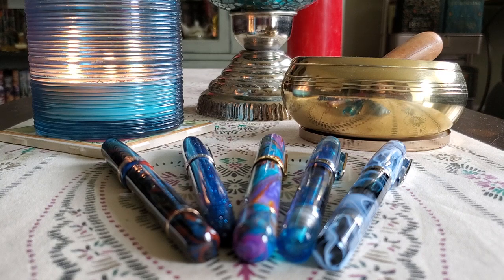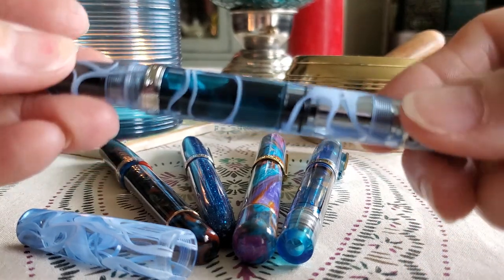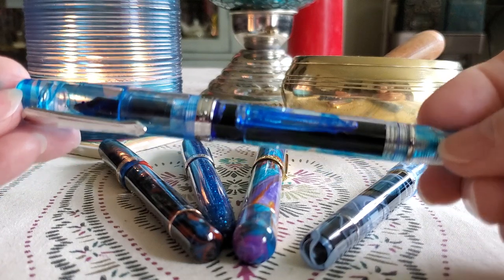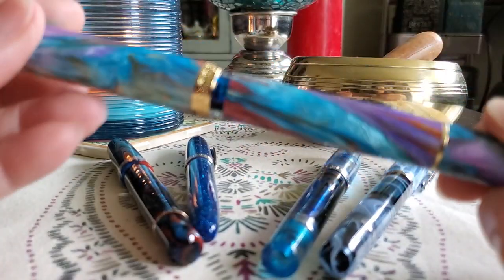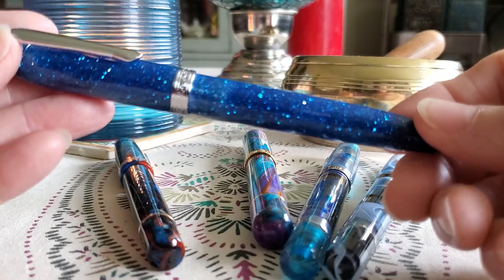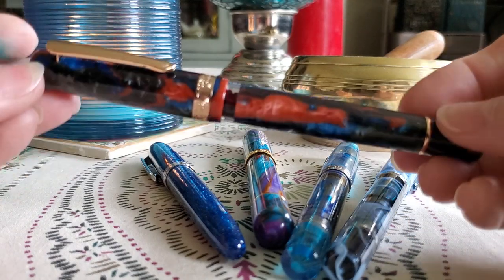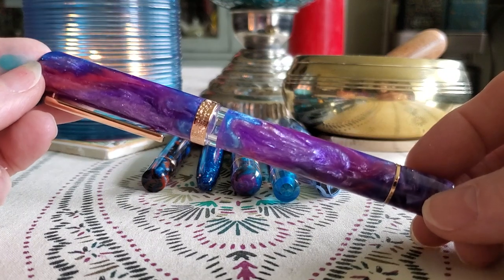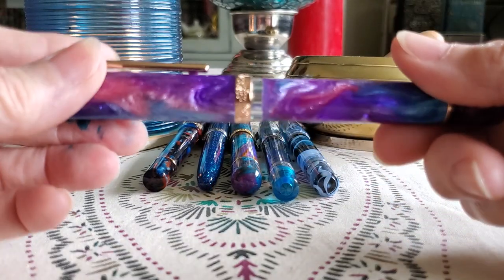Narwhal/Nahvalur Pen Collection | Peaceful Sunday Morning